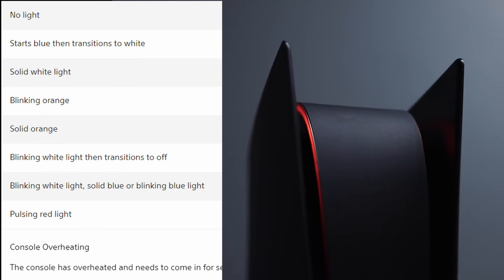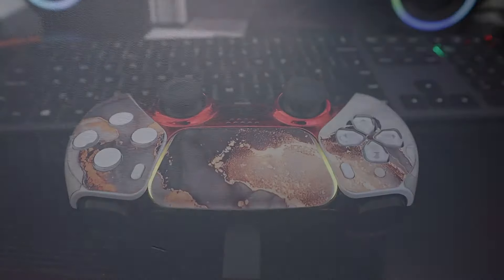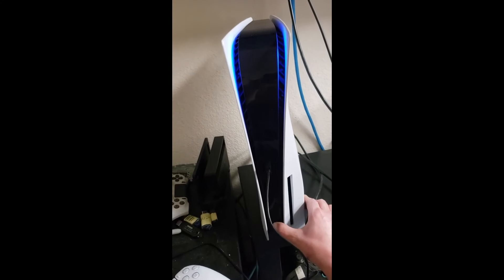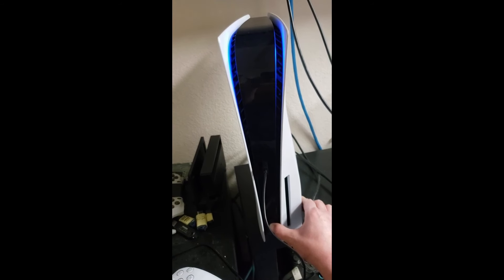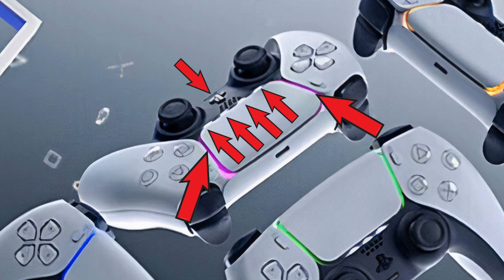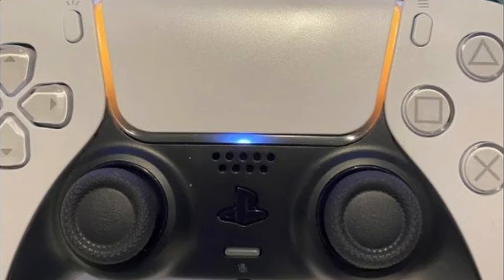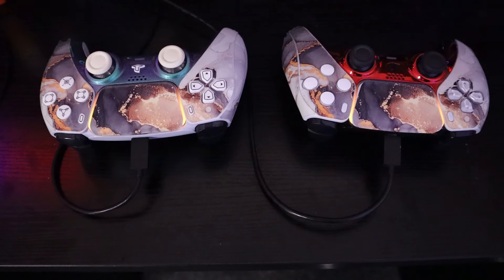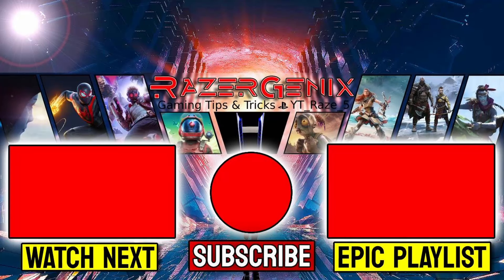All PS5 & Dualsense Light Bar Colors & Meanings | PS5 Secrets | PS5 Tips & Tricks #30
Every PS5 and Dualsense light color and meaning! Like and Sub if you enjoy ;D. Click "see more" go on, you know you want to.

Video Description: In this PS5 secrets, PS5tips and tricks video, I will show you every possible PS5 light color and meaning and every dualsense light color and meaning including, PS5 white light, PS5 bluelight, PS5 orange light, PS5 red light, how to change PA5 light colour, dualsense blue light, dualsense orange light, dualsense green light, dualsense purple light, dualsense red light and more.

My channel RazerGenix is focused on PS5 tips and tricks, ps5 secrets and how to get the best out of your PS5 and covering everything you need to know including: PS5 games, PS5 unboxing, PS5 vs Xbox Series X, PS5 gameplay, PS5 reviews, PS5 accessories, PS5 setup, PS5 M.2 SSD Expansion, PS5 controller or the Dualsense and much more, so subscribe not to miss out on all this great content designed to increase your PS5 knowledge!